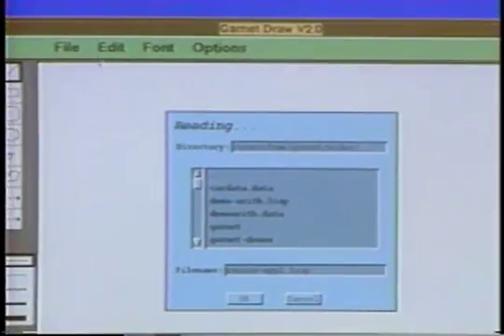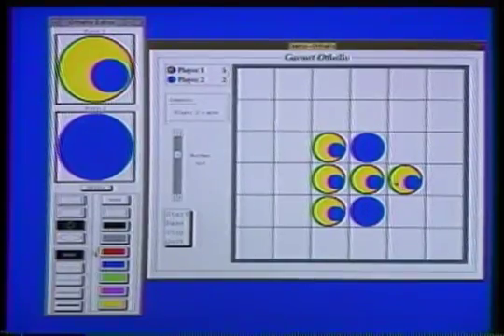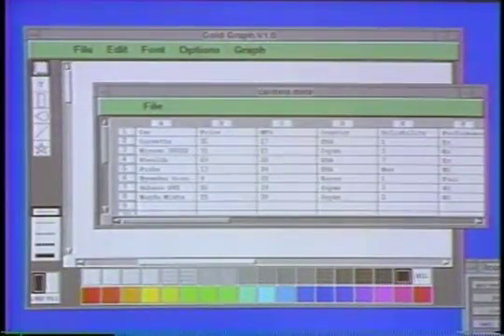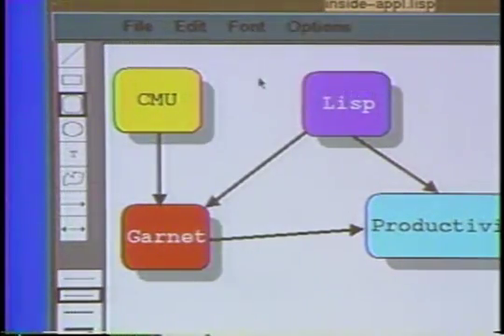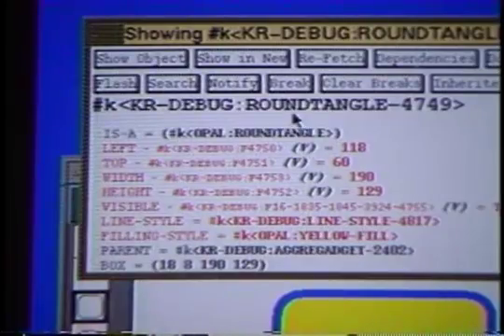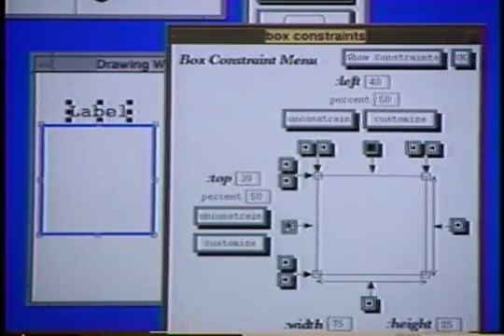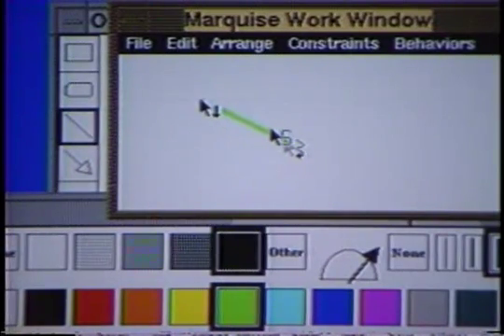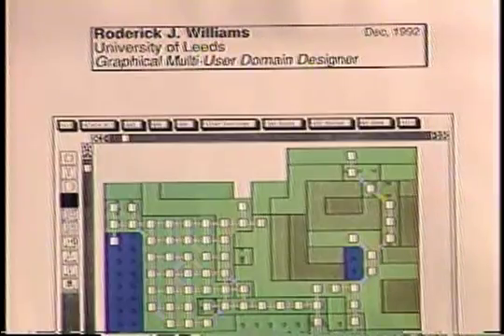Garnet UIDE 1993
The Garnet User Interface Development Environment helped programmers create user interfaces in Lisp. This video was previously published as: Brad A. Myers, Dario Giuse, Andrew Mickish, Brad Vander Zanden, David Kosbie, Richard McDaniel, James Landay, Matthew Goldberg, and Rajan Parthasarathy. The Garnet User Interface Development Environment. Technical Video Program of the CHI'94 conference. SIGGRAPH Video Review, Issue 97, no. 13. Apr. 24-28, 1994. ACM, ISBN 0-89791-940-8.